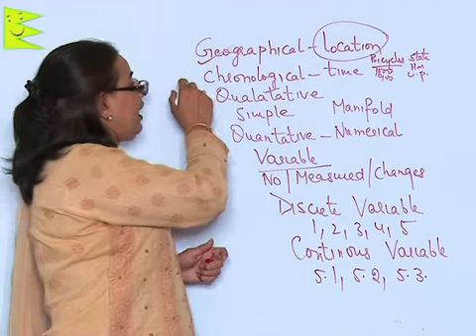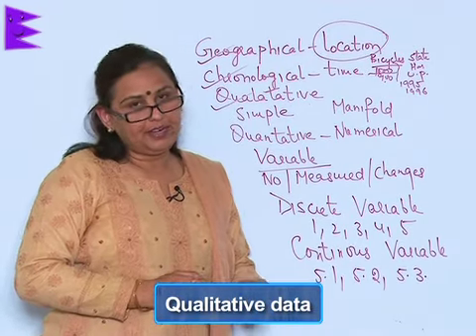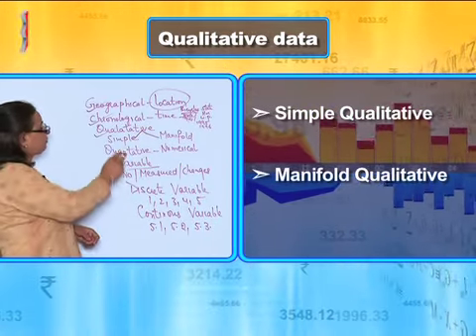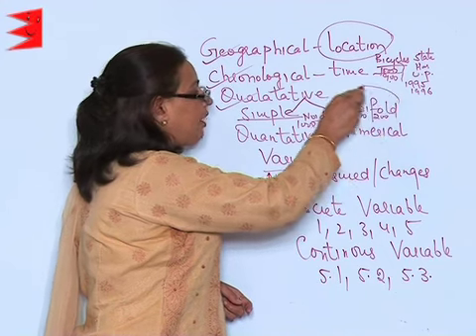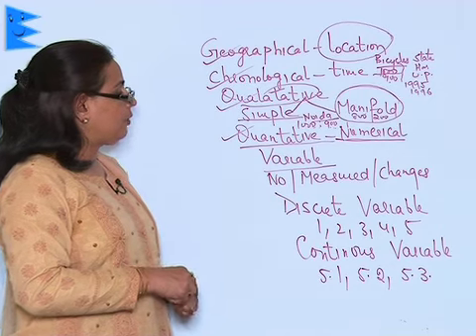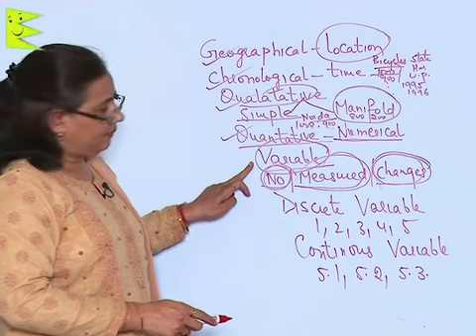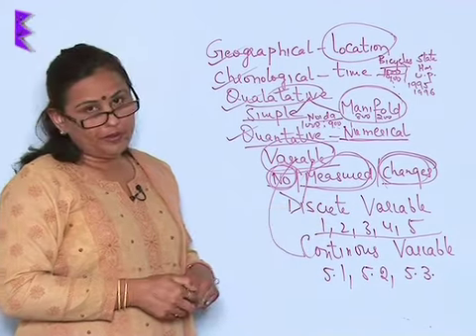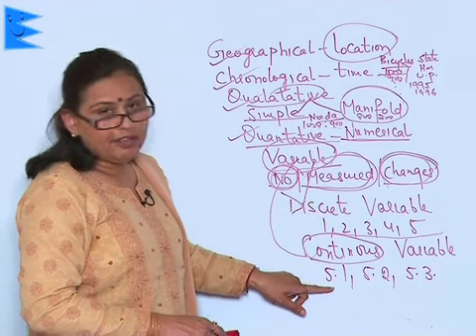CBSE Class 11 Economics Organisation of Data Basis of Classification |Extraminds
Chapter: Organisation of Data
Topic: Basis of Classification
Extraminds